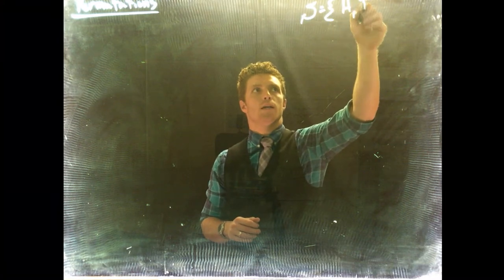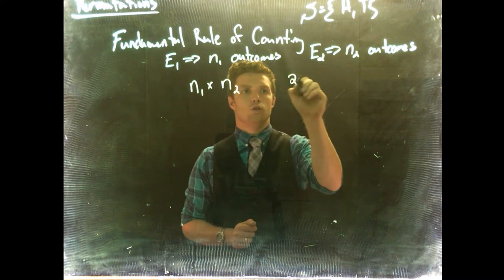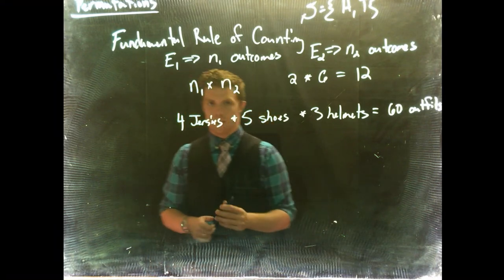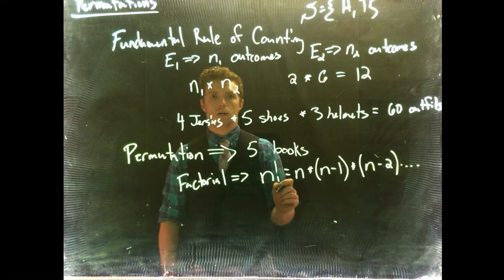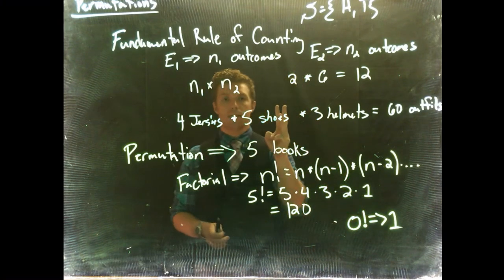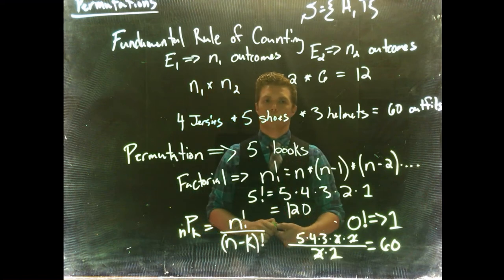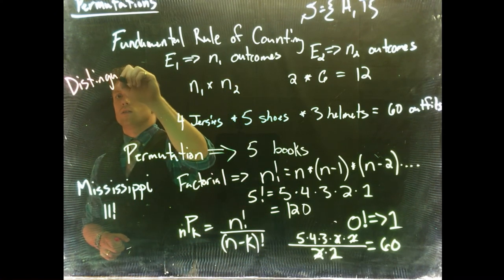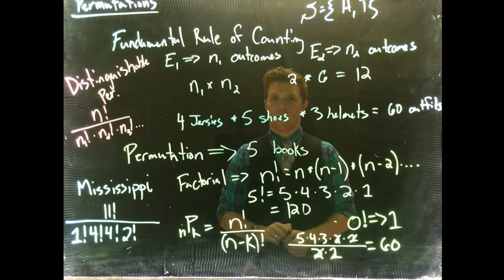Probability: Permutations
This video is about Probability: Permutations